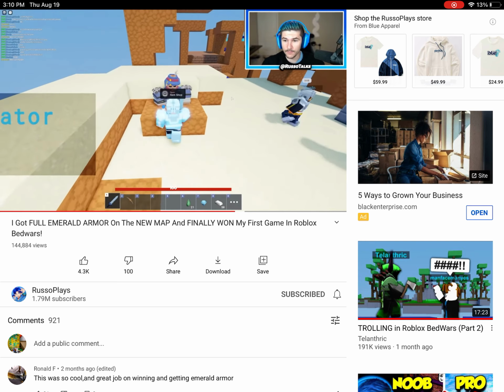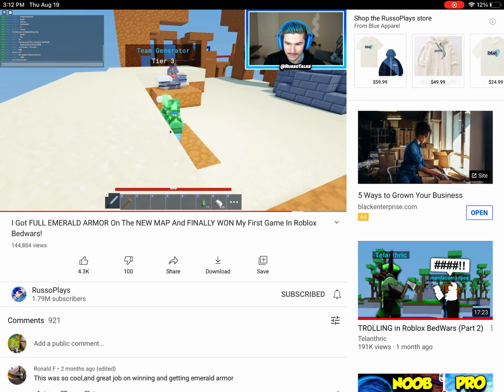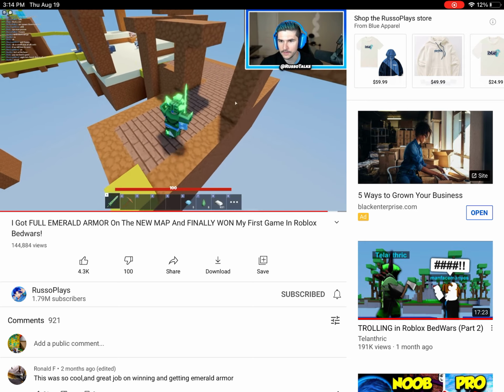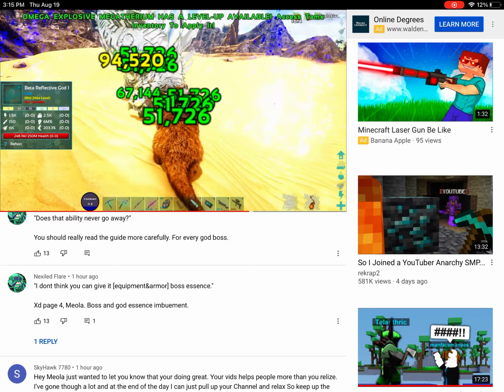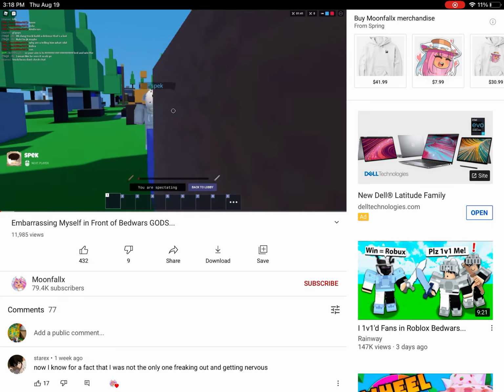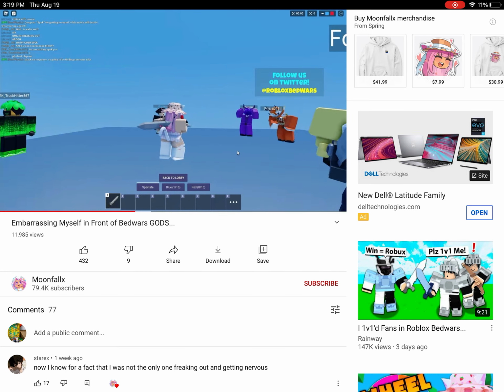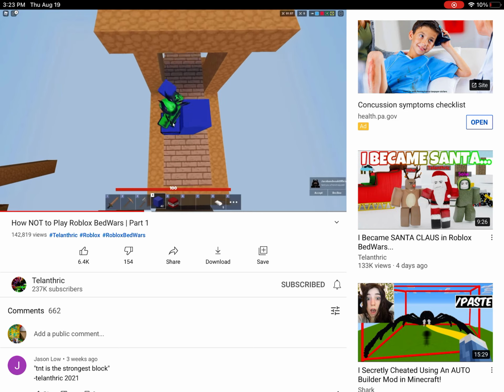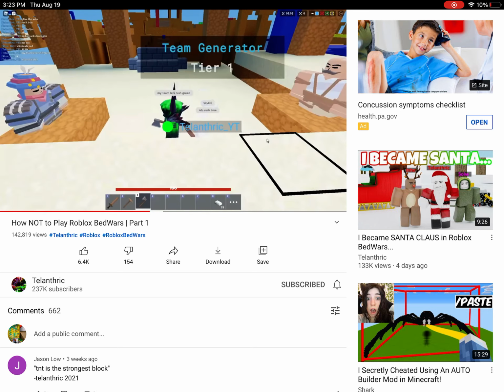Roblox bed wars customs experience